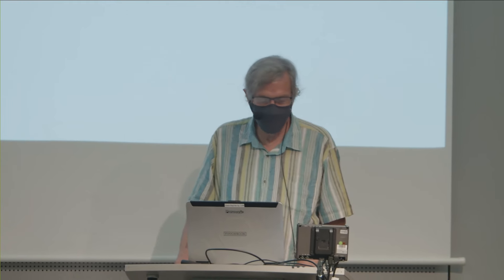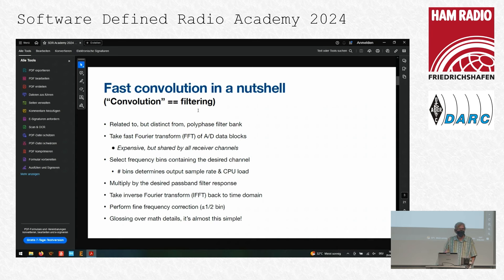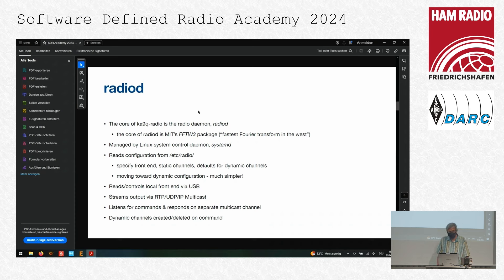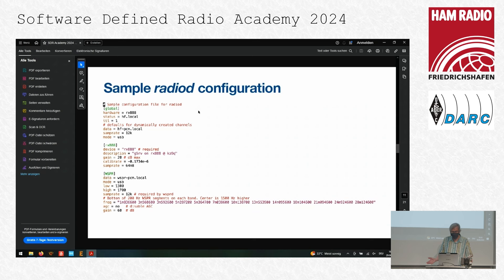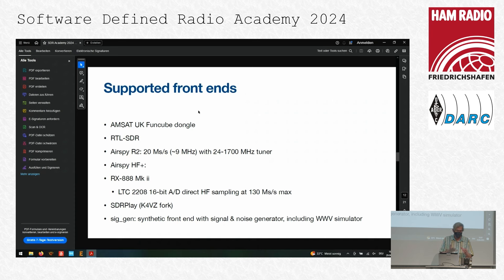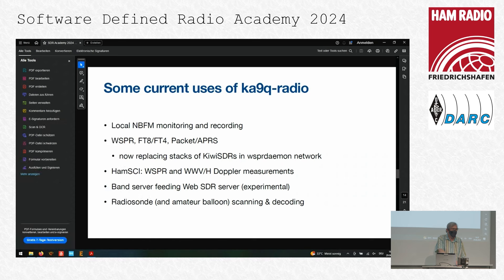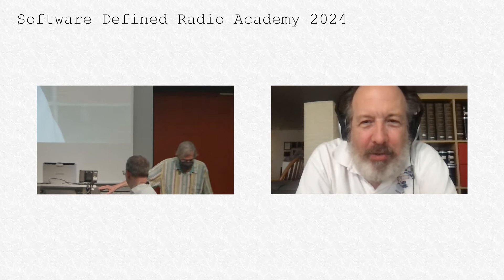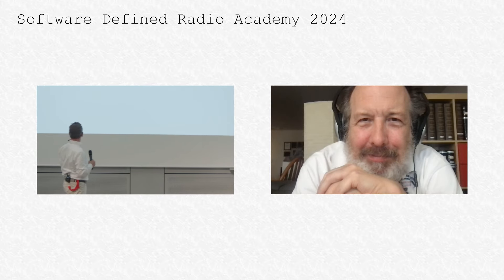SDRA'24 - 14 - Rob Robinett, AI6VN: An introduction to KA9Q-radio open source Linux SDR library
Current CPUs are powerful enough that they can process in real time a 16 bit / 128M sample per second from a direct sample SDR like the RX888 and demodulate hundreds of independently configured output streams. As an example of it use, Wsprdaemon sites using an RX888 attached to modestly powerful x86 Linux hosts can simultaneously record spots from all 2200-6m Ham bands while at the same time make IQ wav file recordings of all 10 WWV/CHU time station channels. Many other radio applications can now benefit from incorporating this open source software into their receive systems.

Camera & Edit: FurStreaming
Sebastian Kipp, DL5WN
Marc Diensberg, DO1BOL
Torben Hellige